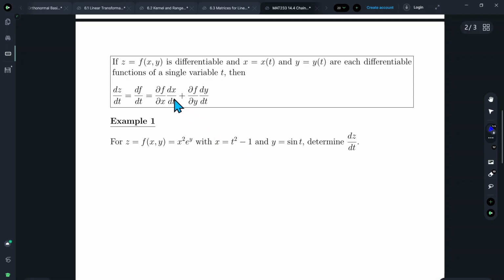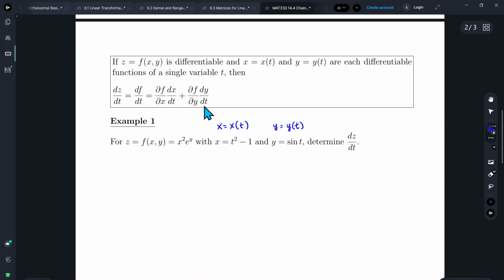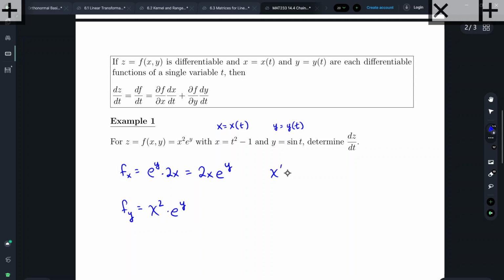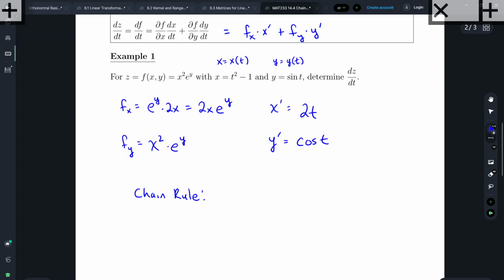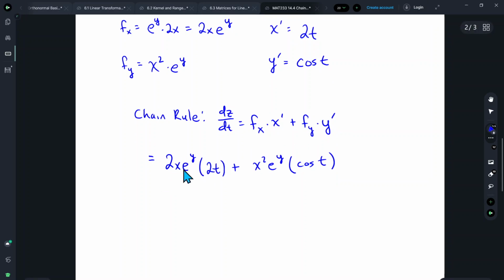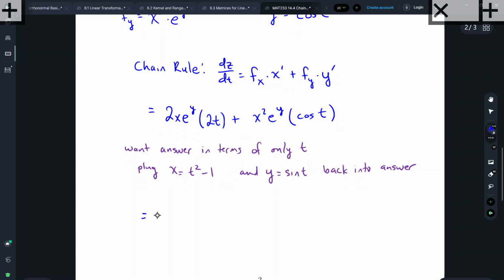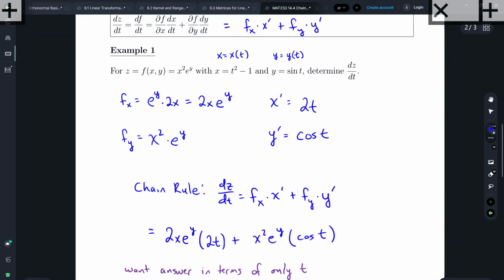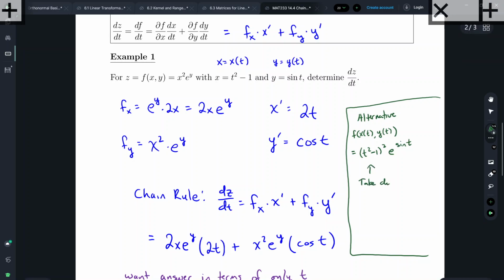MAT233 14.4 Example 1 Chain Rule